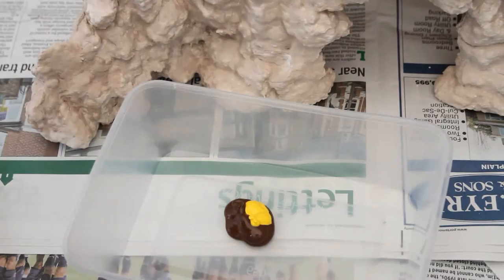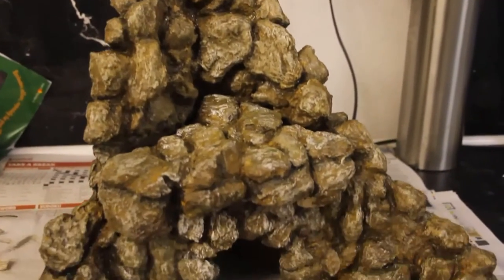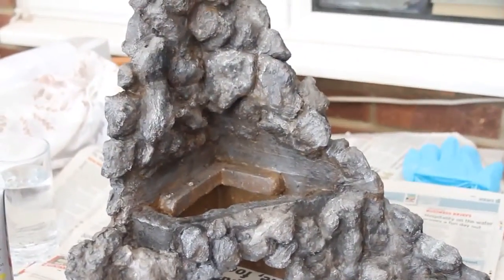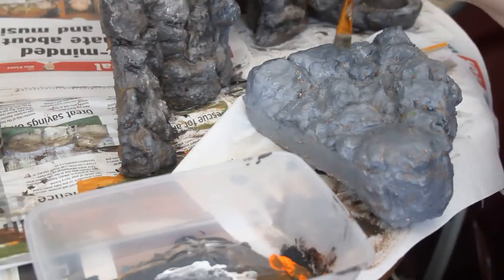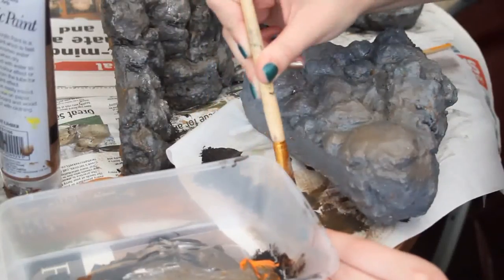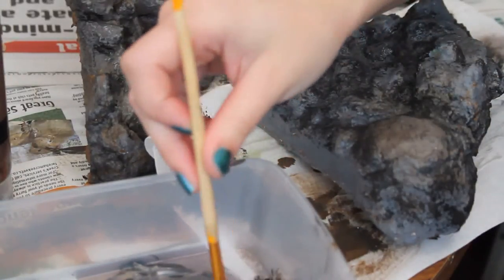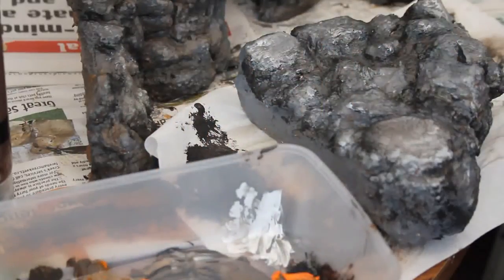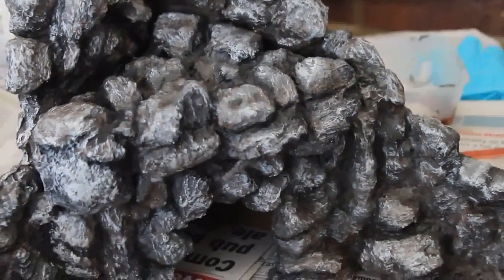Part 4 - Painting Everything | 3D Background Vivarium Project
MATERIALS LIST BELOW

Material List;
- Acrylic paint
- Paint brush
- Tissue (for dry brush effect)

If you want your pet to be featured at the end of my video, simply tag me in the pic, or use leopardgeckotalk on instagram.
I may not be able to see your pics if your account is private.